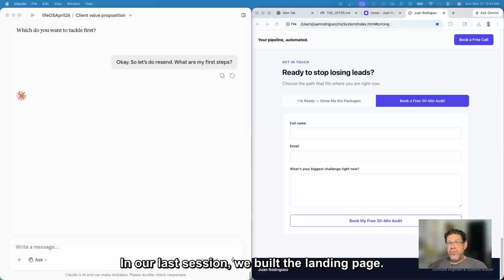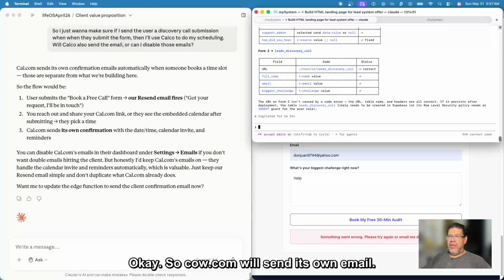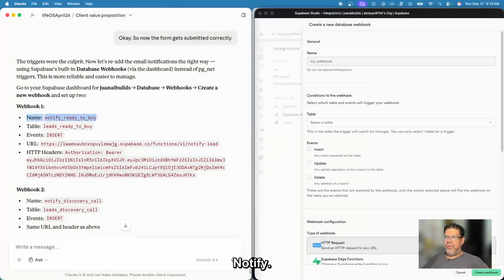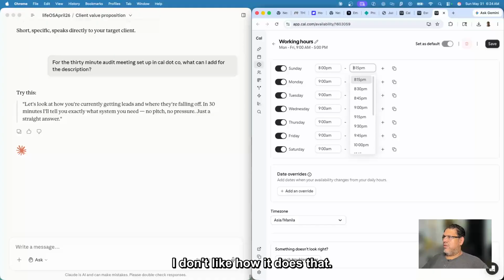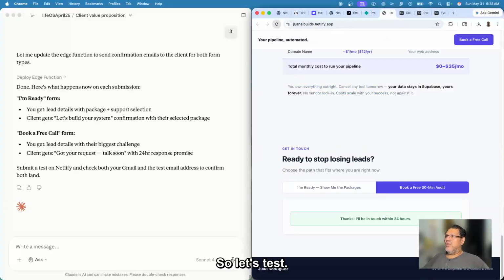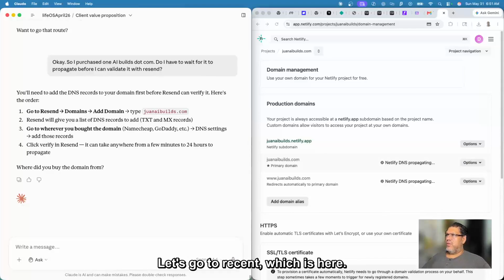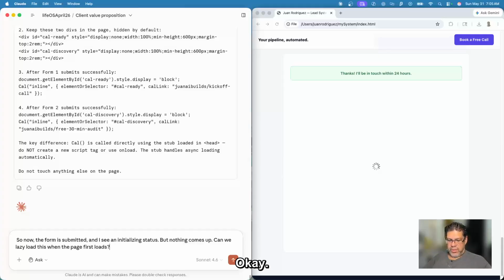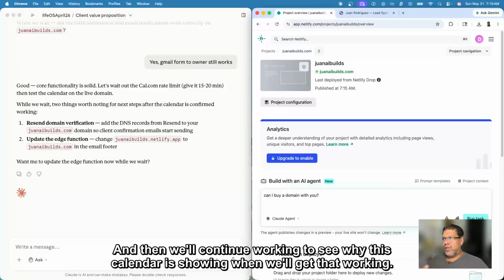I Have Zero Clients - I Built an AI Lead Gen System (But First I Had to Break Everything) Part 3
In Part 3 of building My System, we connect the email notification layer

Here's what we cover:
→ Setting up Resend for email notifications on form submissions
→ Connecting Supabase edge functions to fire emails automatically
→ Debugging RLS issues, CORS errors, and a broken form
→ Deploying to Netlify and testing live
→ Purchasing and connecting a custom domain (oneaibuilds.com)
→ Integrating Cal.com for scheduling on the landing page

This is a real build session — no cuts, no fake wins.
If you're building with AI tools and Claude CLI, this is what it actually looks like.

0:00 Intro & Recap
0:35 Setting Up Resend for Email Notifications
2:23 Creating Supabase API Key
4:06 Supabase Edge Function Setup
5:10 First Form Test (Something Went Wrong)
6:22 Debugging the Broken Form
9:19 Fixing the Database Trigger
14:10 Investigating the RLS Issue
18:17 Checking Developer Tools / CORS Error
19:29 Deploying to Netlify for Live Testing
21:23 Resend + Edge Function Still Breaking Things
23:17 Dropping Triggers & Retrying
24:00 Form Works! Email Confirmed
25:28 Setting Up Supabase Webhooks
29:35 Creating the Webhook for Lead Tables
31:36 Two Webhooks Created
33:31 Live Test — Michael Jackson Books a Call ✅
34:36 Live Test — Tina Turner Submits a Lead ✅
35:12 Full Lead Capture System Working
35:42 Setting Up Cal.com Scheduler
38:51 Creating Free 30-Min Audit Meeting
46:08 Saving Availability & Schedule
49:03 Embedding Cal.com into Landing Page
54:21 Cal.com Calendar Not Showing (Debugging)
58:04 Resend Free Plan Restriction Discovered
59:30 Deciding to Buy a Custom Domain
1:02:06 Purchasing oneaibuilds.com
1:20:08 Cal.com Initializing on Page
1:21:38 Implementing Lazy Load for Calendar
1:23:55 Domain Live on Netlify ✅
1:25:27 Updating Supabase CORS Settings
1:34:35 Wrap Up & What's Next